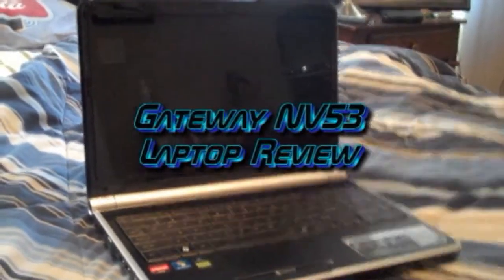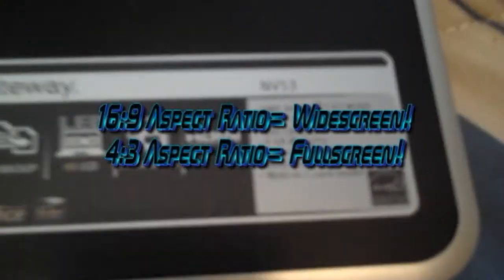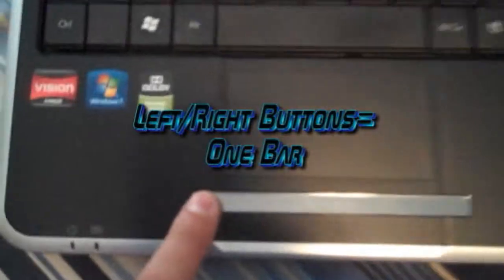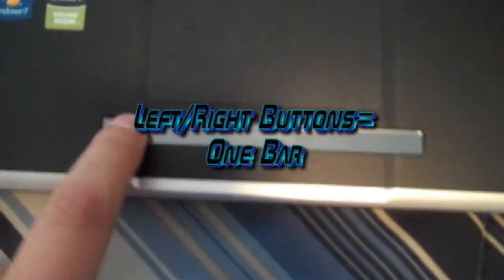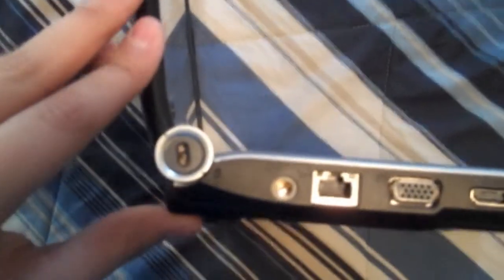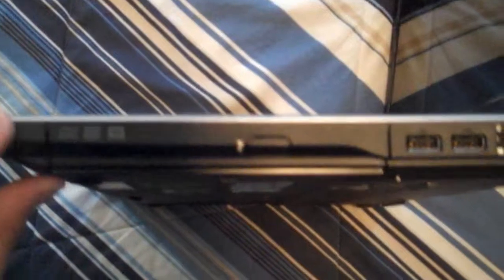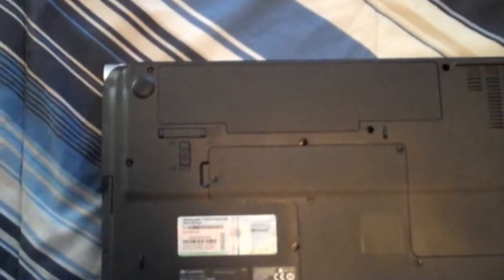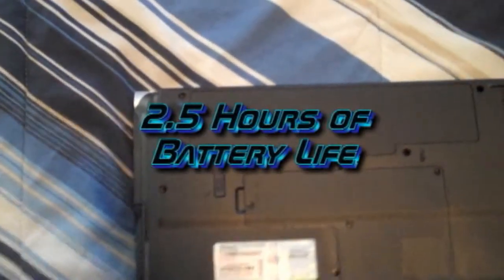Gateway NV53 Laptop Review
This is a short overview of one of Gateway's newest series of laptops: The NV.  To be specific, mine is an NV5388u, but the different models are practically identical (besides the different colors).